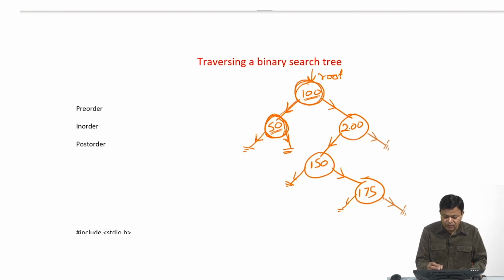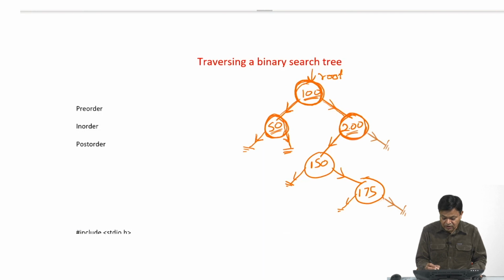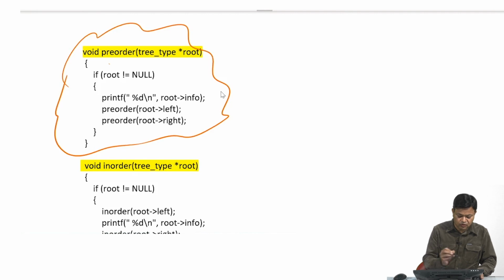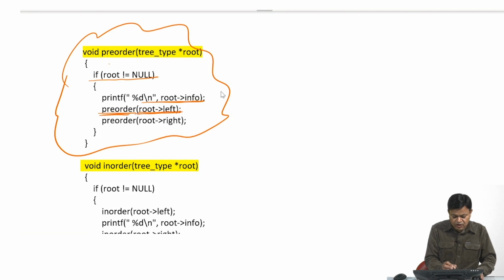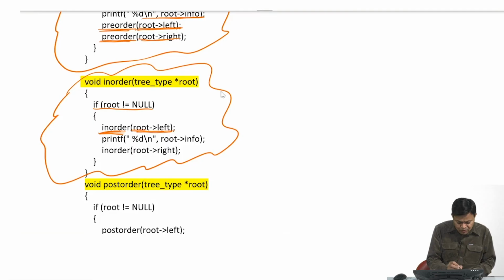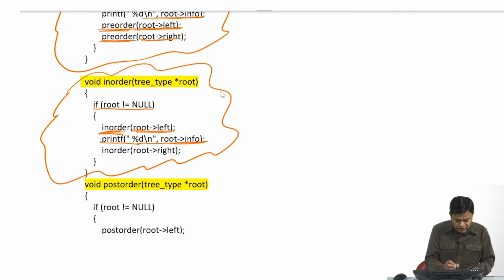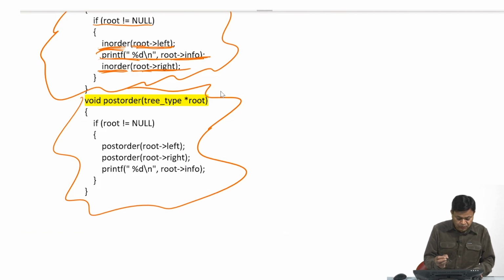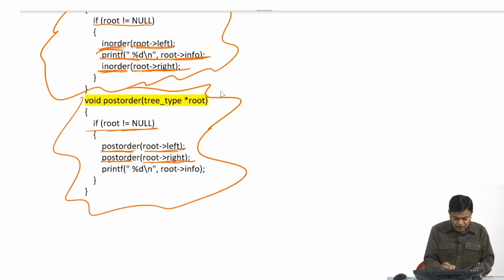Binary Search Tree Traversal Program | Inorder,Pre & Postorder | Prof. Kamal Ghanshala | Graphic Era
BINARY SEARCH TREE TRAVERSAL:

A Binary Search Tree is a node-based binary tree data structure that are used to construct more abstract data structures such as sets, multisets, and associative arrays. They allow binary search for fast lookup, addition and removal of data items, and can be used to implement dynamic sets and lookup tables. They are an essential concept under Data Structures and Algorithms.

Unlike linear data structures like Array, LinkedList, Queue, and Stack, which have only one logical way to traverse them, trees can be traversed in different ways as explained in the video above.

Data structure and algorithms help in understanding the nature of any problem, however complex, at a deeper level and thereby provide a better understanding of the world.

This lecture illuminates how to construct a Binary Search Tree BST using C, by Prof. Kamal Ghanshala, Hon’ble Founder President, Graphic Era Group of Institutions, who has decided to lead the charge in the online education paradigm for Graphic Era, by stepping up and taking the lead in delivering top-notch lectures every day through digital mediums.

He is a professor in Computer Science with unparalleled excellence and has been teaching Data Structures and Advanced Data Structures to the students, in direct classroom sessions for decades. After founding the immensely reputed Graphic Era Group of Institutions 27 Years ago, he has continued his passion for teaching and still teaches every single day.

For more lectures on DataStructure, BinarySearchTree Search Traversal AdvancedDataStructures and Algorithms, along with Programs related to these topics, please subscribe and press the bell icon, and also view the lectures in his lecture playlist by clicking on the link below